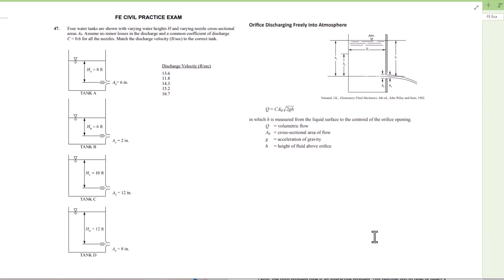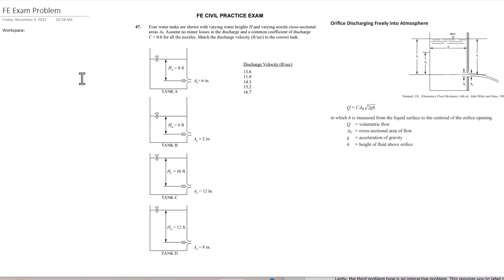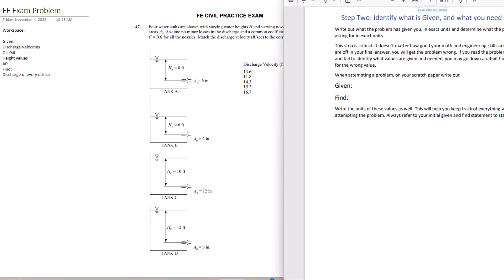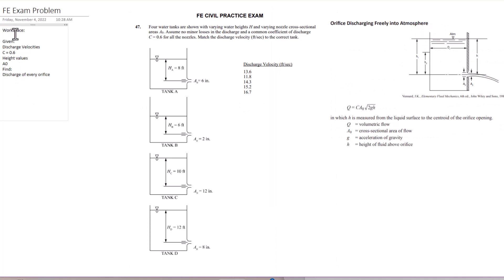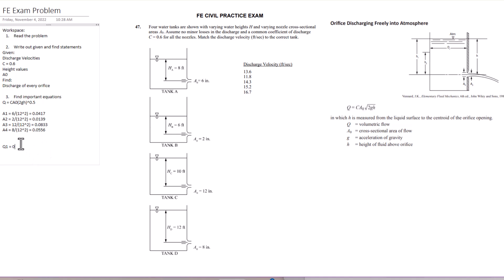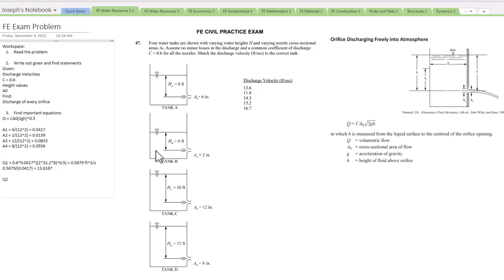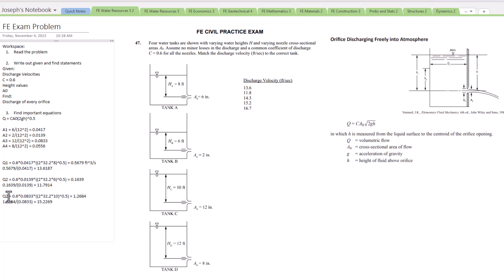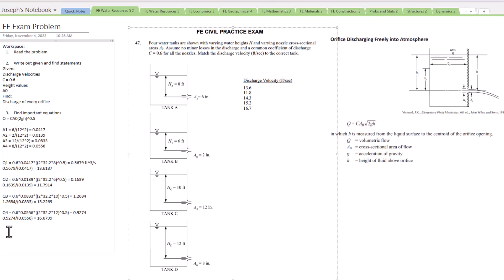Solve ANY FE EXAM PROBLEM in 5 EASY Steps | A Complete Guide to Solving FE CIVIL EXAM Problems